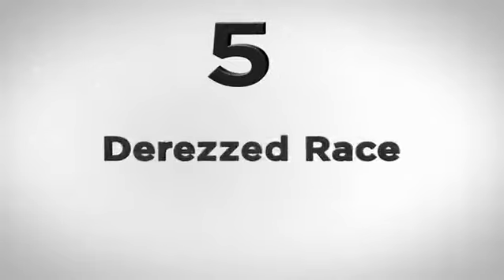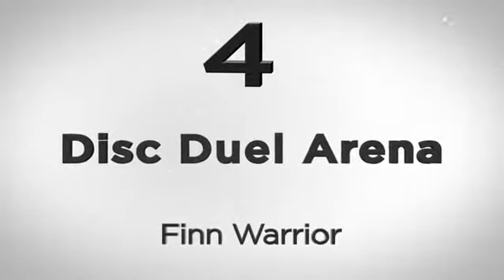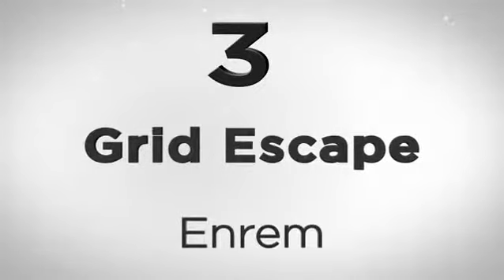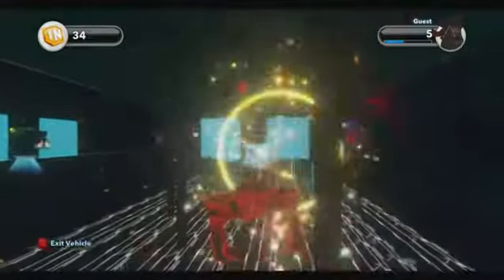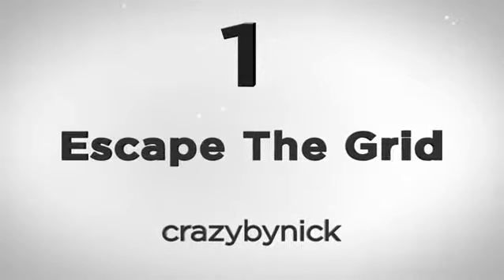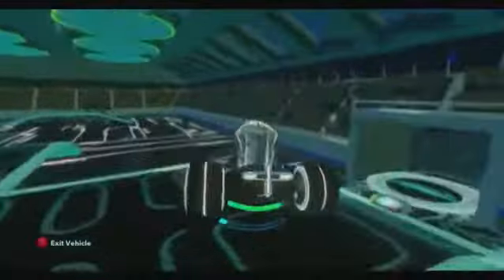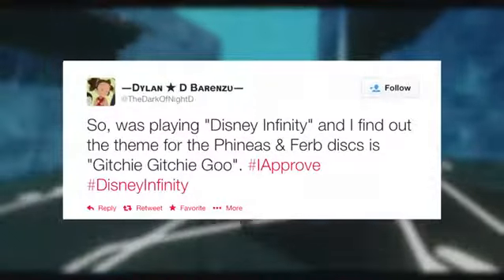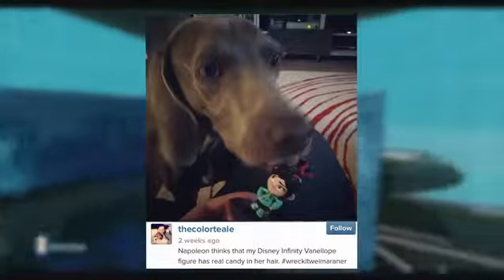Infinity Toy Box TV Ep10 - TRON Toy Box Challenge